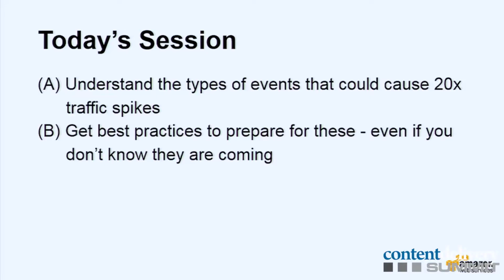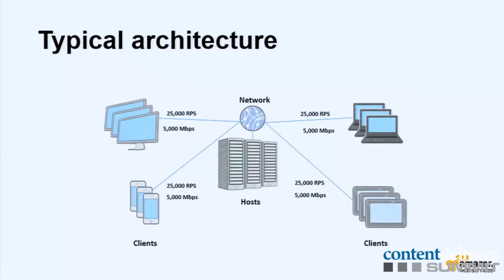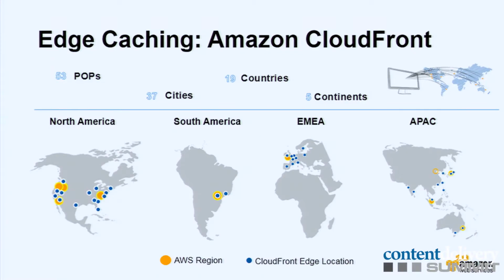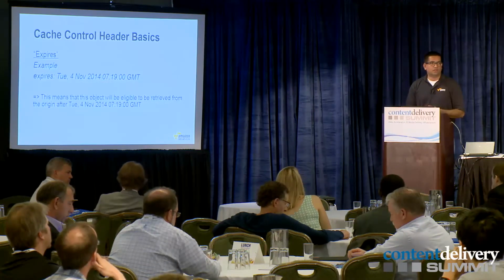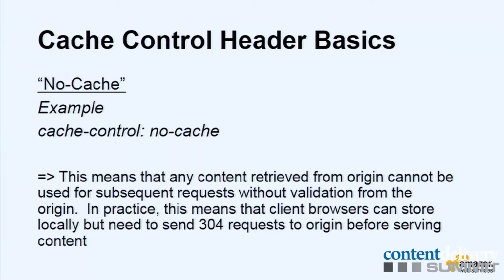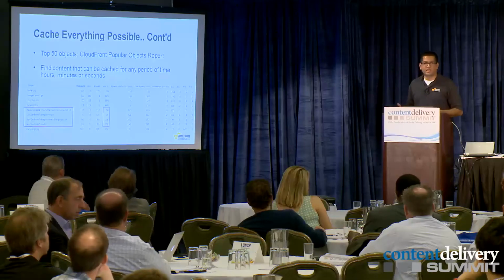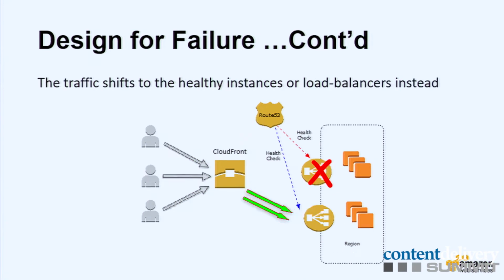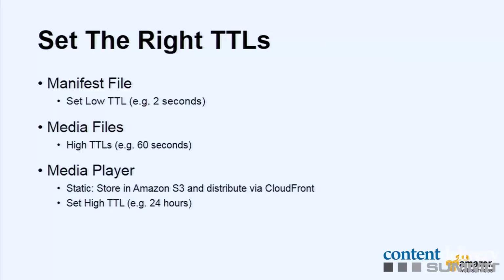A1(B): Best Practices for Handling a 20X Traffic Spike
Nihar Bihani, Principal Product Manager, Amazon Cloud Front